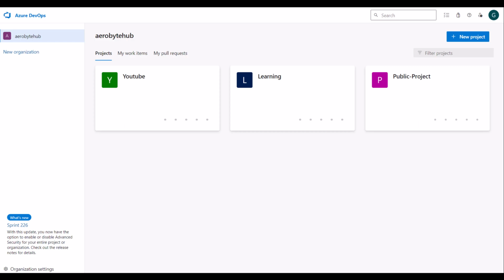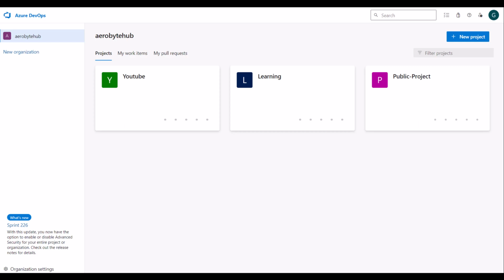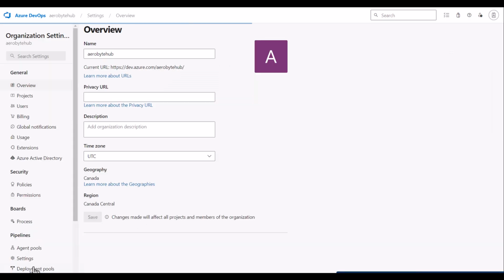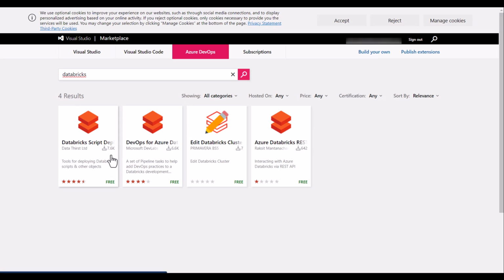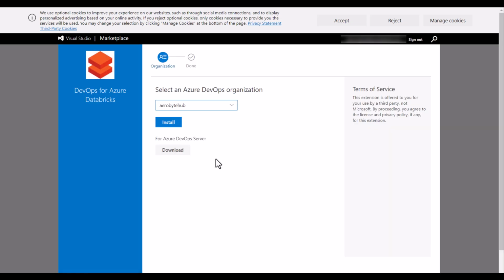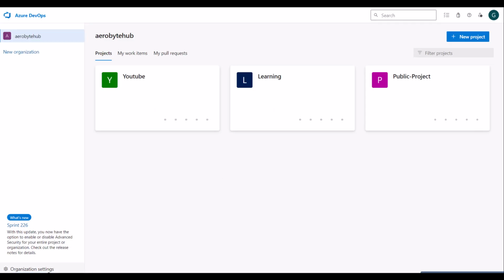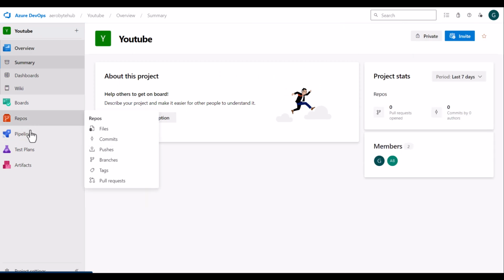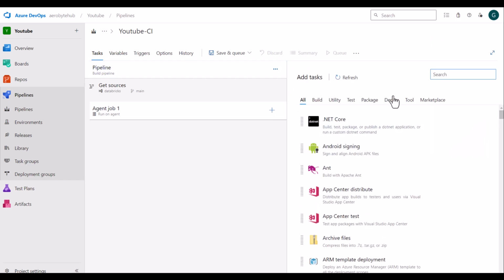Install Extensions in Azure DevOps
Learn how to seamlessly install extensions in Azure DevOps in this step-by-step tutorial. Don't miss out – watch now! ☝️

This add new features and capabilities for Azure DevOps pipelines.